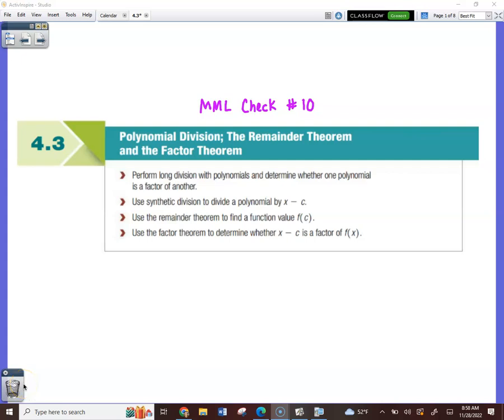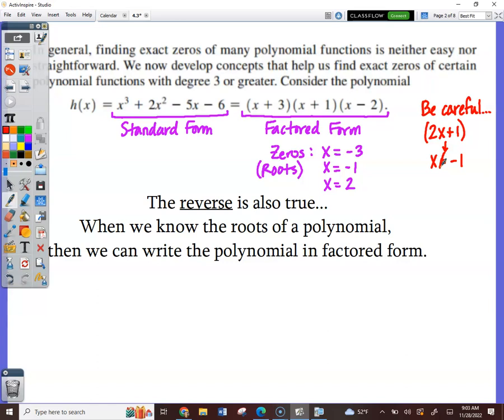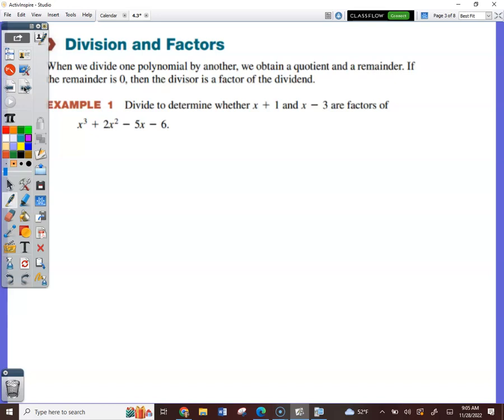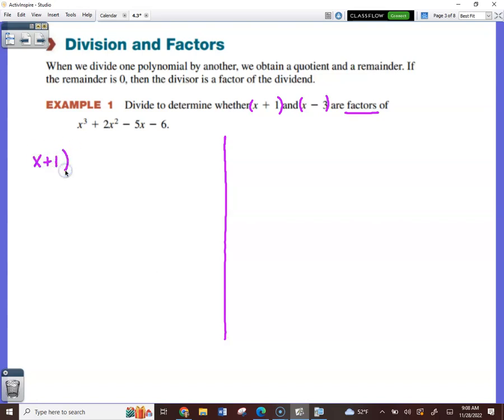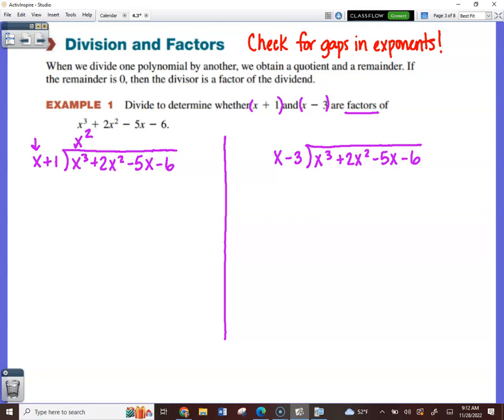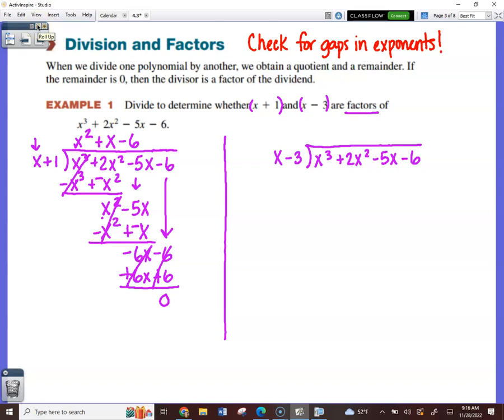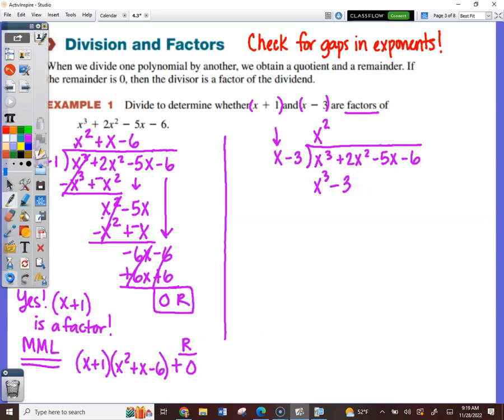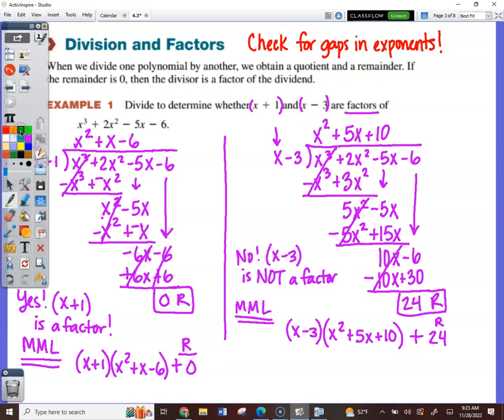MATH 1111 4.3 Polynomial Division